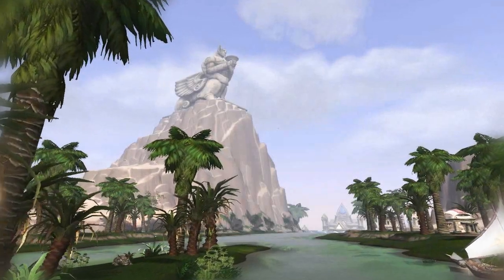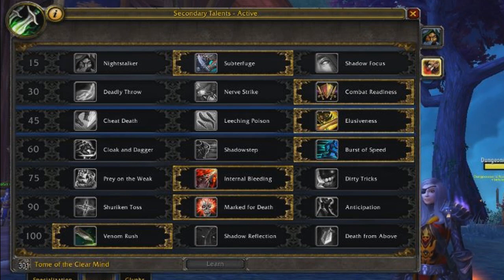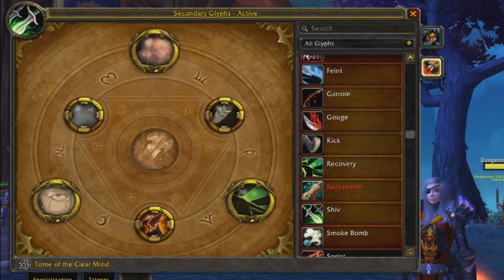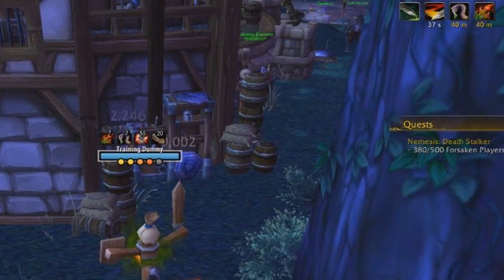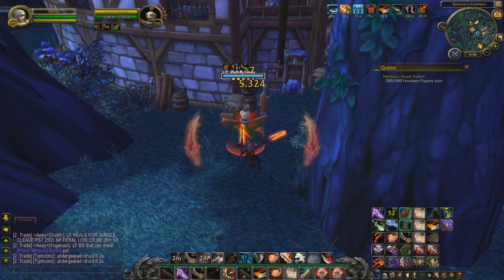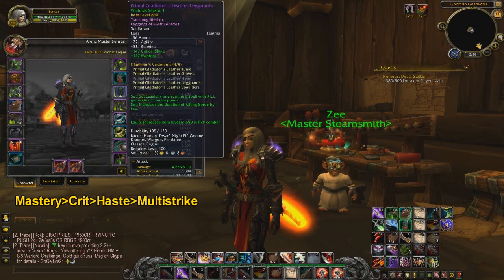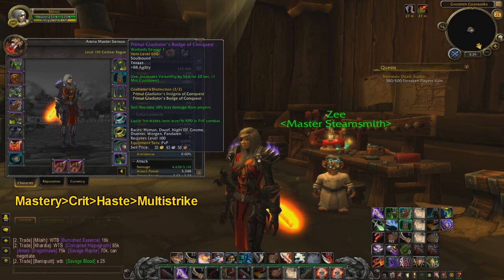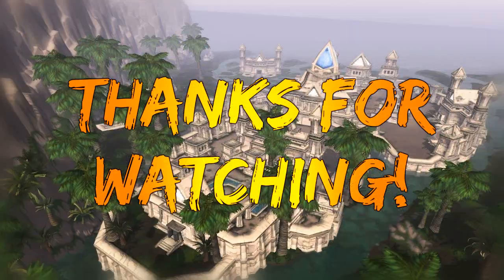♣ Sensus | WoW Rogue PvP Guide | Combat Rogue Guide! (WoW WoD Rogue PvP Guide) Patch 6.1/6.2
►Got a lot of requests to make this one, in this video I go over pretty much everything you need to know about combat rogues for PvP in World of Warcraft : Warlords of Draenor. :D